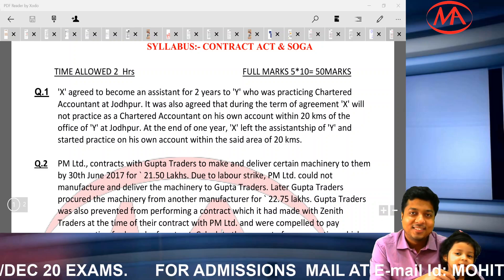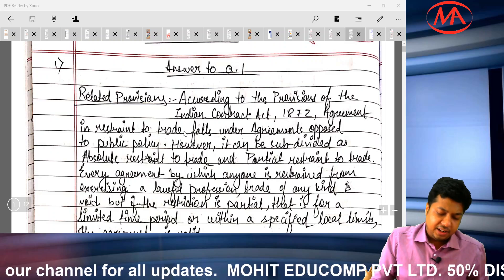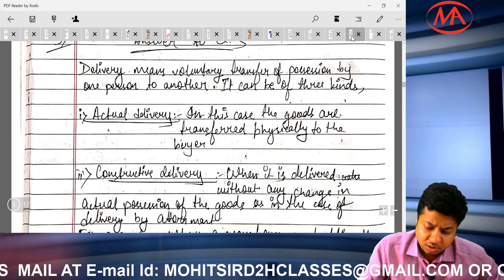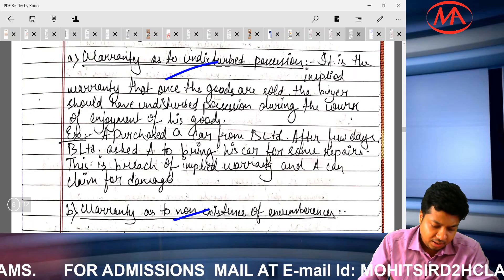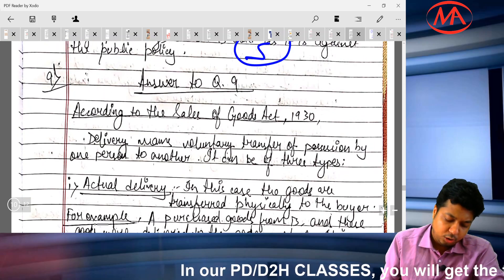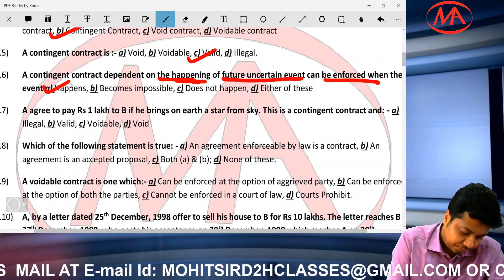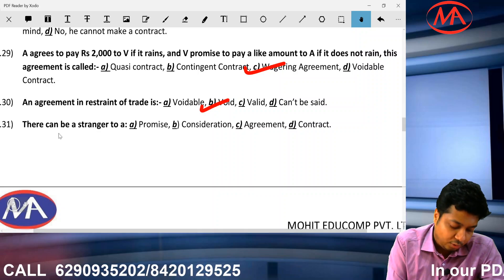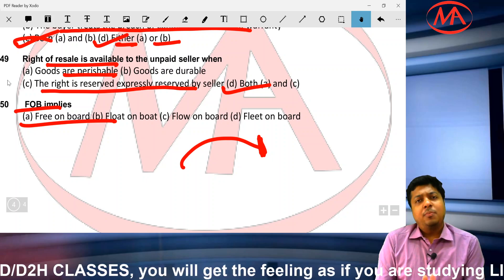CA, CMA Foundation & CS Law Test Solution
This is important video of CA, CMA Foundation & CSEET Law Test Solution. In this video Mohit Agarwal sir discuss about  Law test. This ia an very very important video for all CA, CMA Foundation and CSEET students.

To book our video lectures, Click the link below so that our team can contact you.

For information CALL @ 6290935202/ 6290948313/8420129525

MOHIT AGARWAL sir is a first class graduate from St.Xaviers College . He is a Chartered Accountant, Company Secretary and was placed in merit list (RANK HOLDER) securing ALL INDIA HIGHEST in Auditing and Assurance at the final level. He has won many scholarship awards, gold and silver medals throughout his academic life including scholarship from institute for his ALL INDIA RANK 1. He possesses a vast experience of teaching (since 2007)Accountancy, Law, Audit, Cost Accountancy to students of highly competitive courses like CA, CS, CMA and has addressed a number of courses and seminars organized by Professional Institutes. Students find his classes hard to miss because of his innovative and passionate teaching style full of positive energy, knowledge and enthusiasm.His sincere contribution in the field of QUALITY in education is praiseworthy.